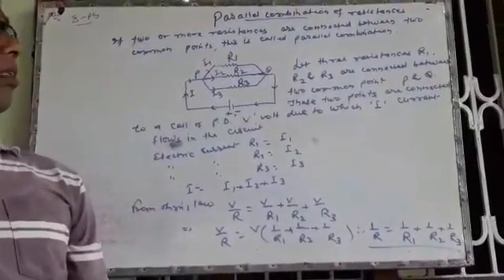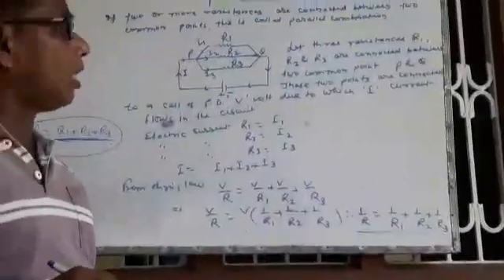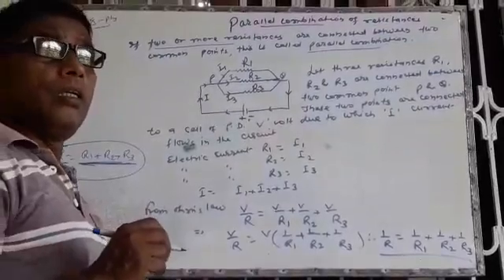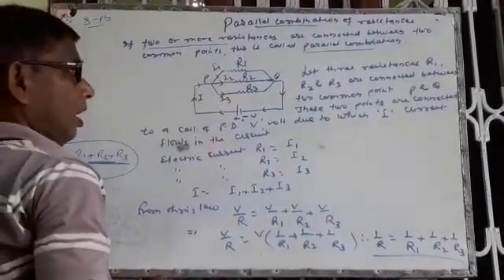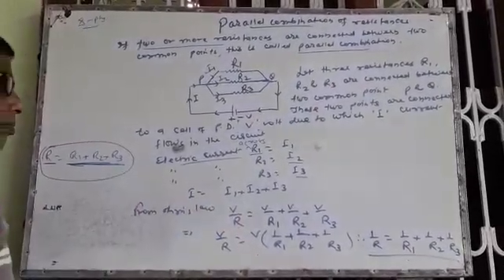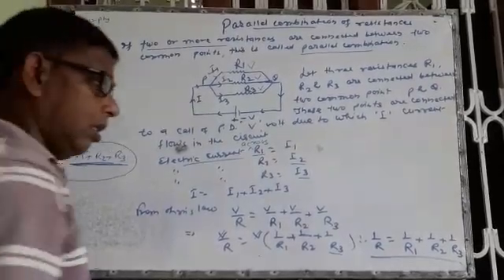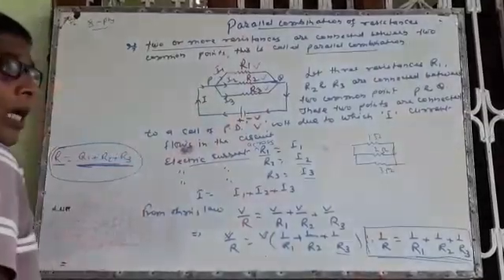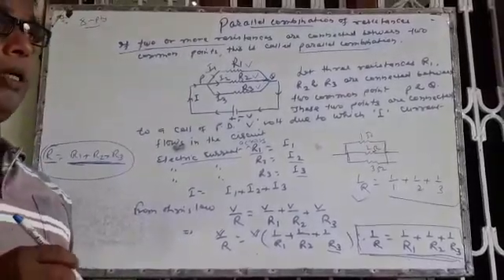class-10| phy|parallel combination of resistances|by-A.Majeed|date-05/08/2020